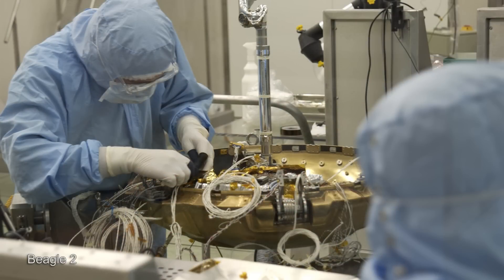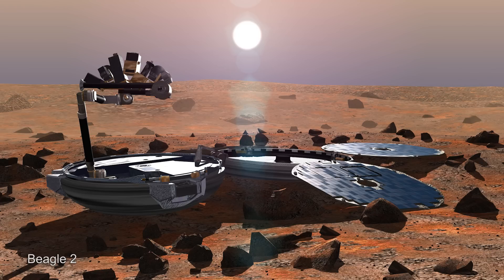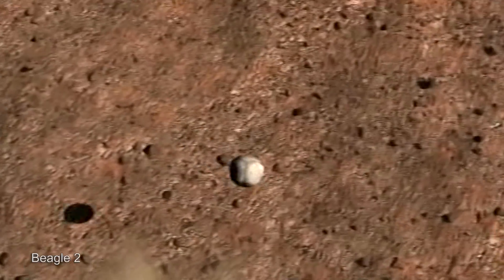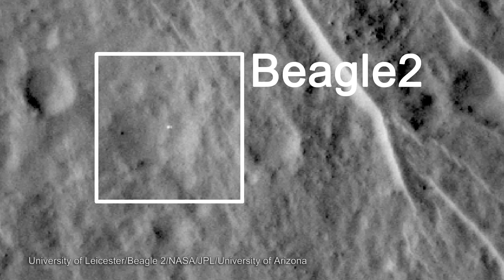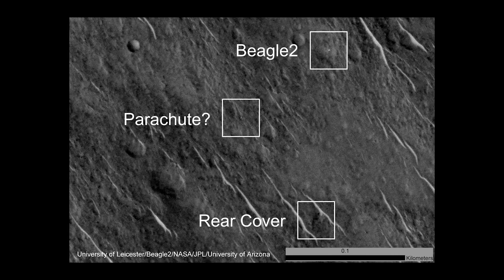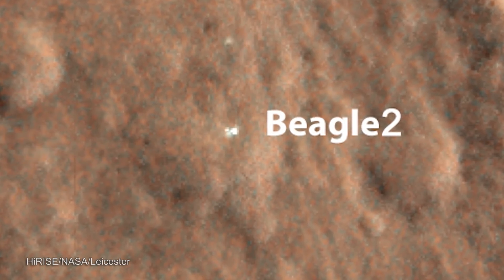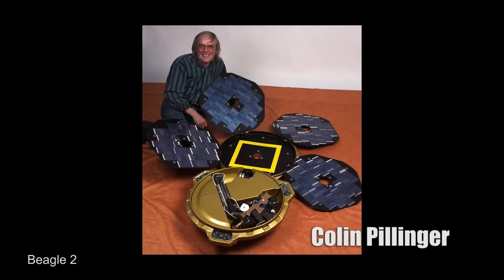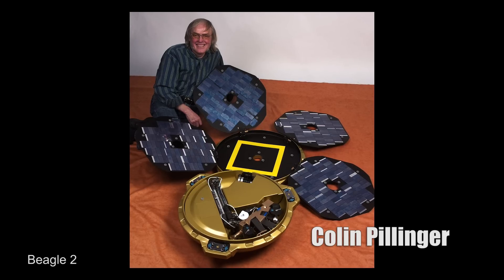Beagle 2 Found on Mars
The UK-led Beagle 2 was due to land on Mars on 25 December 2003. The spacecraft was ejected from Mars Express on 19 December 2003. Nothing had been heard from Beagle 2 and the mission was presumed lost. Until now.

It has now been announced that the Mars Lander has been identified partially deployed on the surface of Mars by images taken by the HiRISE camera on NASA’s Mars Reconnaissance Orbiter (MRO). These images show potential targets on the surface of Mars for the lander and key entry and descent components within the expected landing area.

Following analysis by members of the Beagle 2 team, which includes Leicester scientists, and NASA, the images show the Beagle 2 lander in what appears to be a partially deployed configuration with the main parachute and what is thought to be the rear cover close by.

Several interpretations of the image of the lander have been identified, consistent with the lander’s size and shape and changes in light reflections suggest that the object is metallic – again consistent with Beagle 2.

Professor Colin Pillinger from the Open University, who died in May 2014, led the Beagle 2 project along with colleagues from our Department of Physics and Astronomy. Another major contributor, Professor George Fraser and Director of the Space Research Centre at the University, also passed away in 2014.

Produced by Ellen Rudge